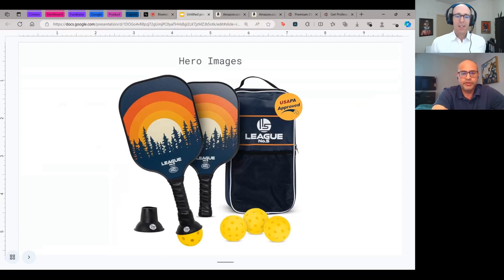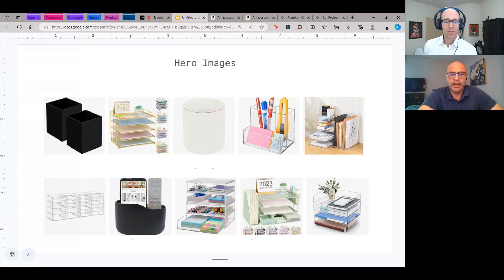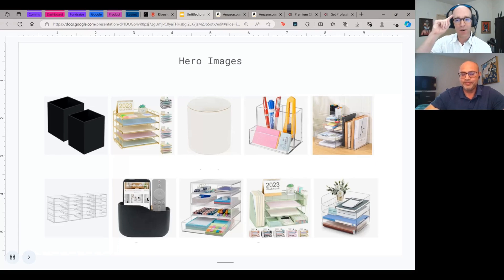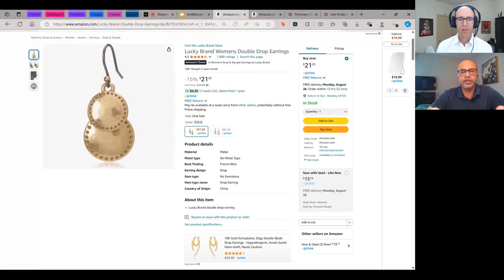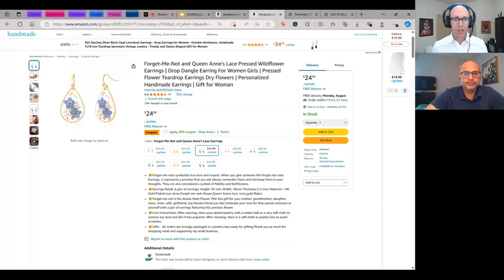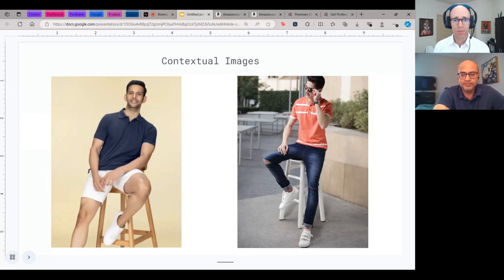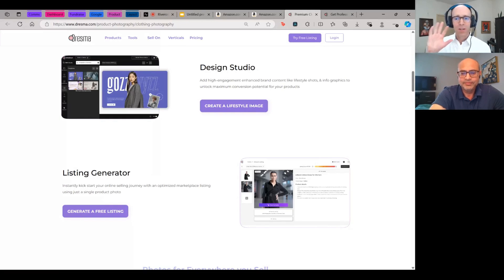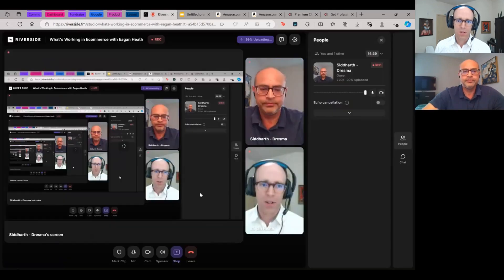Revolutionize Your Ecommerce Strategy with AI-Powered Product Photos! With Siddharth Sinha (Ep.129)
Transform Your Ecommerce Visuals with AI!

In this episode of What's Working in Ecommerce, Eagan chats with Siddharth from Dresma, unveiling game-changing solutions for ecommerce imagery.

Learn how AI-powered tools and their innovative product photography app are transforming content creation, driving higher conversions on platforms like Amazon and direct-to-consumer websites.

Discover how Dresma's efficient, cost-effective technologies eliminate the need for expensive photo shoots by producing high-quality hero images and lifestyle content at a fraction of the price.

From fashion to home decor and jewelry, see how these tools can supercharge your visual strategy and boost sales.

Timestamps:
00:00 Introduction to the Show and Host
00:34 Meet Siddharth from Dresma
01:22 Importance of Product Imagery in Ecommerce
02:15 Examples of Effective Hero Images
08:15 AI-Powered Solutions for Product Photography
10:47 Dresma's Tools and Services
15:14 User-Generated Content and Final Thoughts